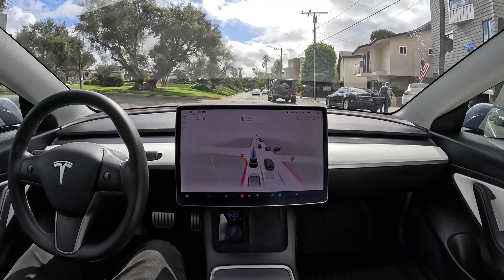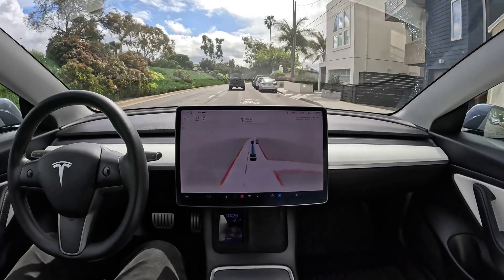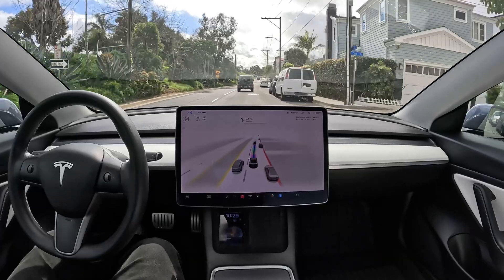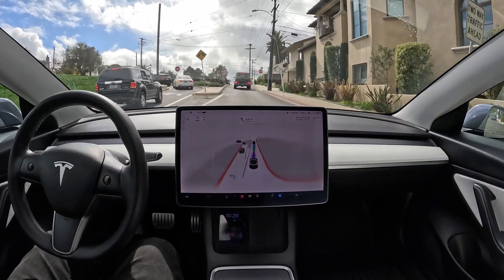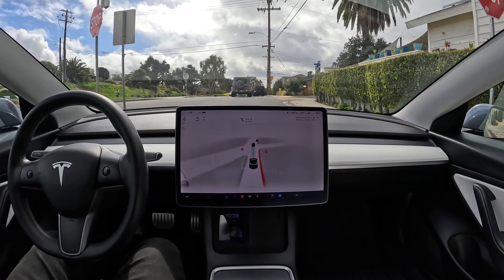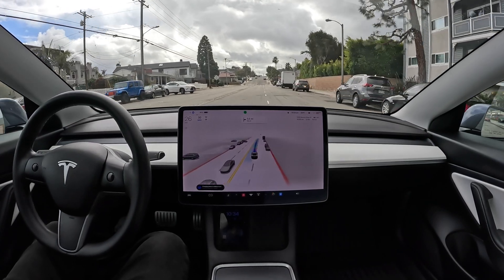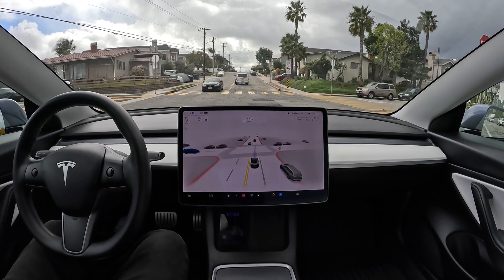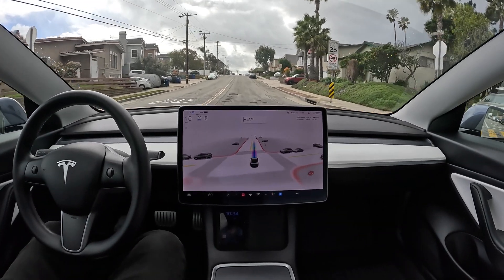Tesla Full Self-Driving Beta Uses Map Data To Make Sure It's in the Right Lane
Tesla Full Self-Driving Beta uses map data to make lane changes in advance of human visbility